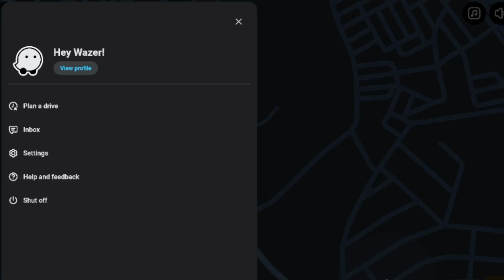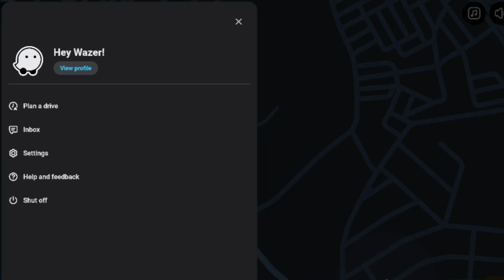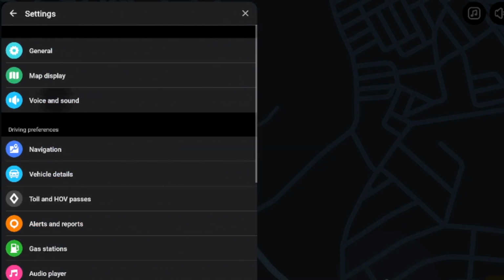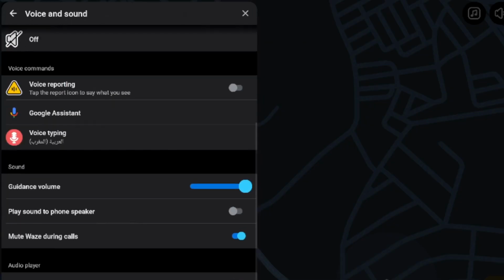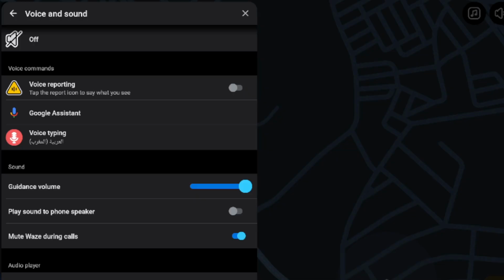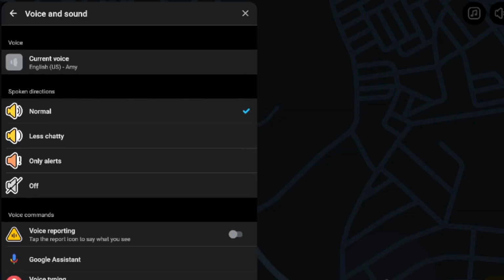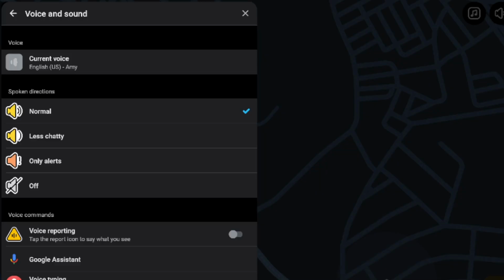How To Fix Waze Not Playing Music! Tutorial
Today we talk about how to activate sound on waze app,waze guide,waze sound settings,how to use waze,Fix Waze Not Playing Music